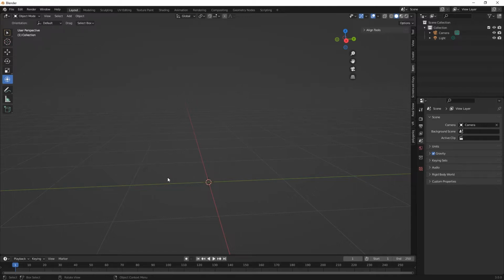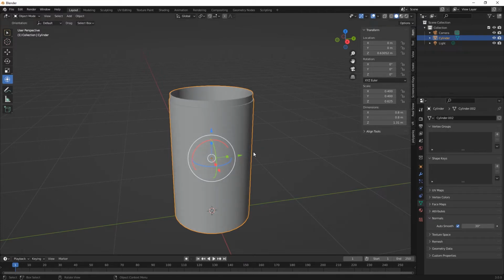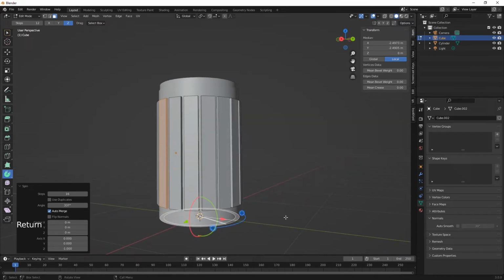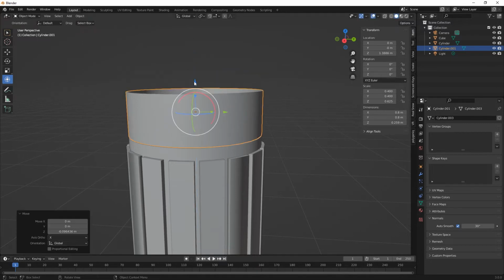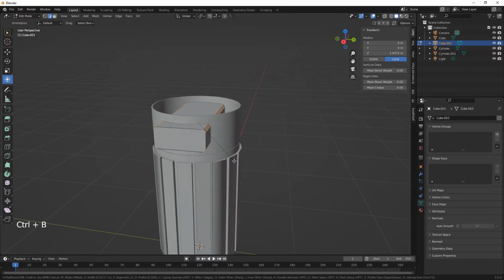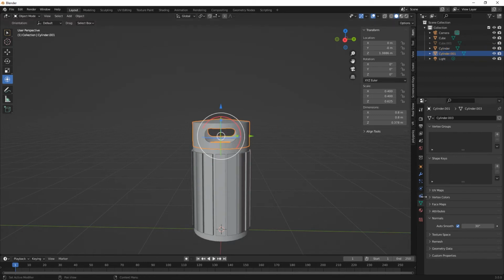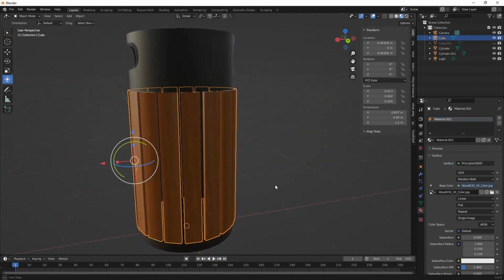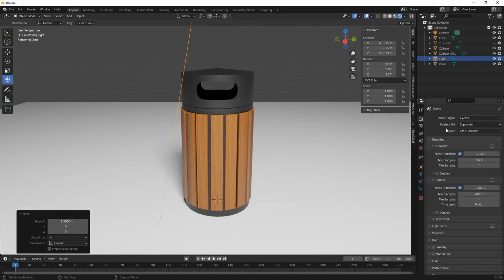Build a Bin, easy to follow tutorial using Blender 3D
Create a bin for our up and coming animation, real easy to follow tutorial.